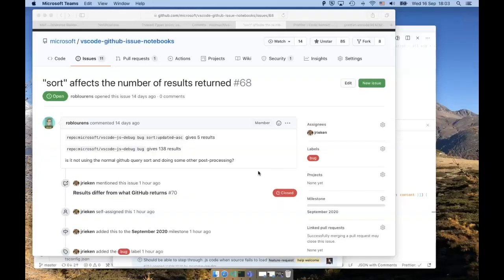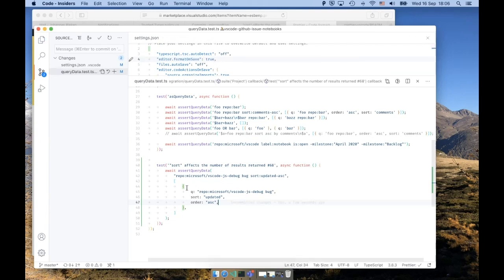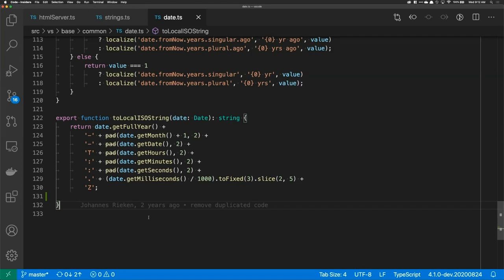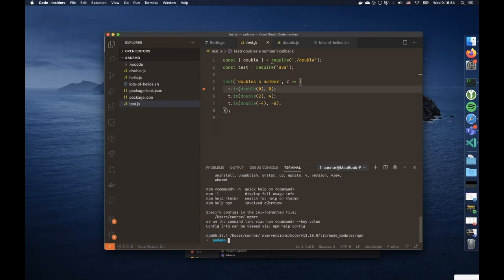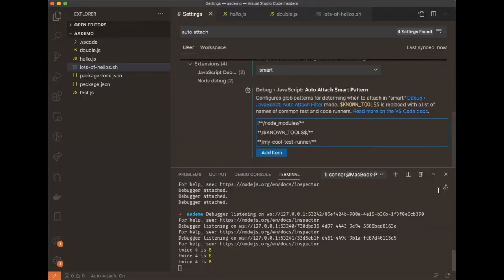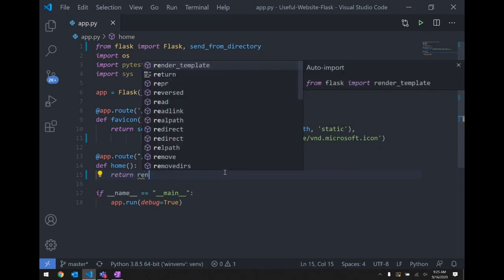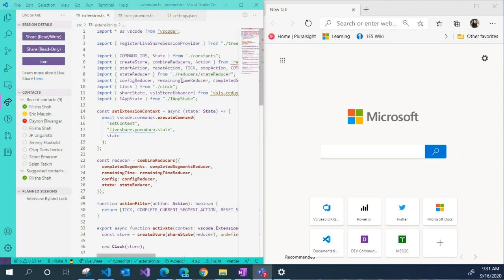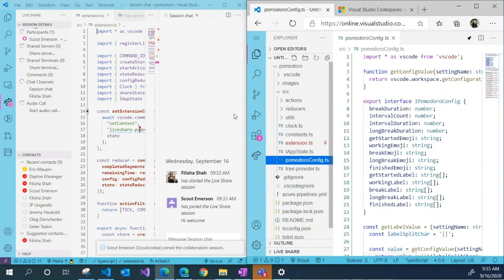Visual Studio Code v1.49 Launch Party 🎉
Call with the VS Code team to discuss some highlights from the latest release (August 2020, v1.49)!

- 2:20 Format on modified lines only by @johannesrieken
- 8:00 TypeScript 4.0 features in VS Code by @mattbierner
- 13:45 Auto-attach debugger improvements by @ConnorPeet
- 21:46 PyLance and Python in VS Code by @savostrowski
- 29:32 VS Live Share through the browser by @FilishaShah